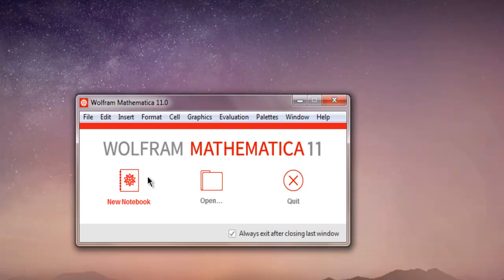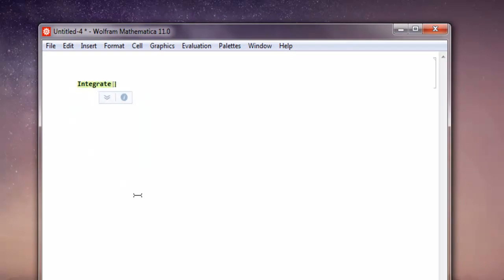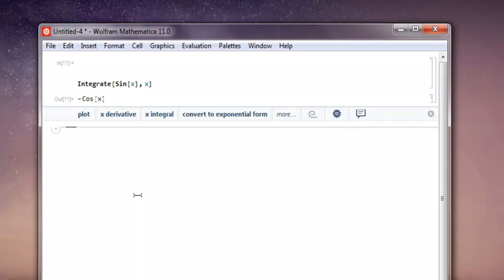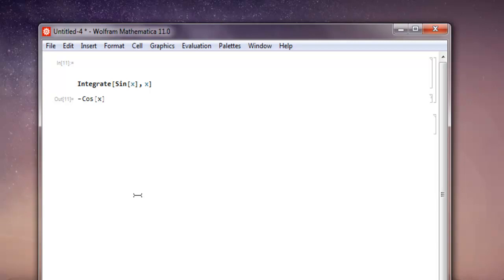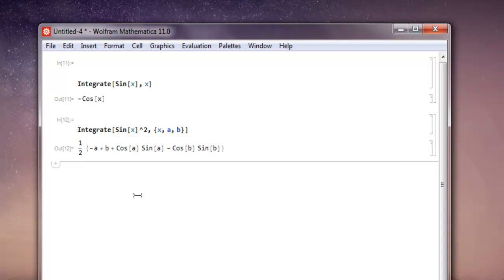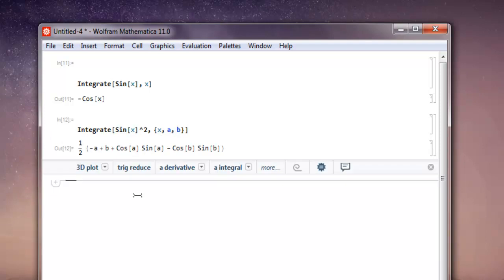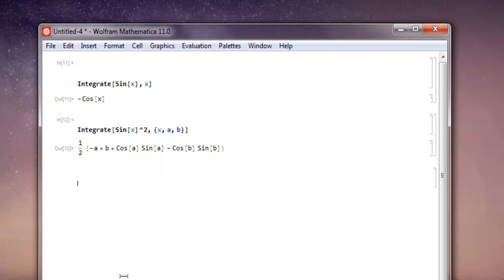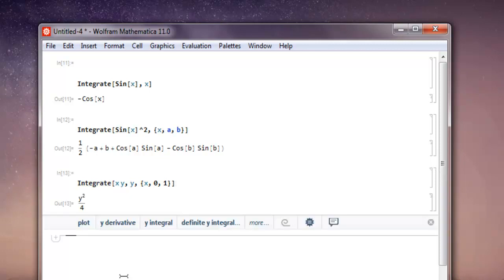Mathematica Integration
Learn how to do Integration in Mathematica.